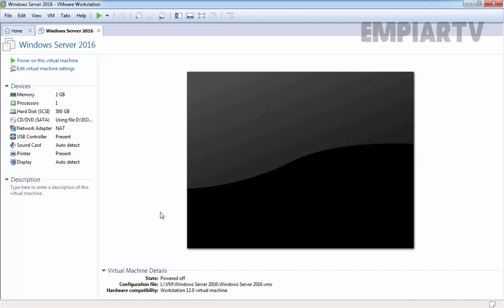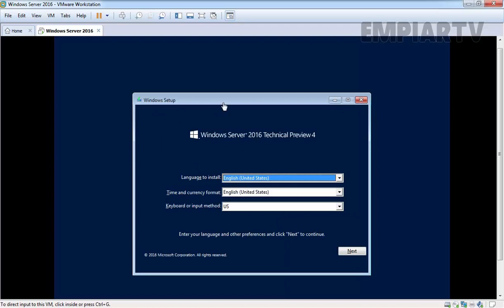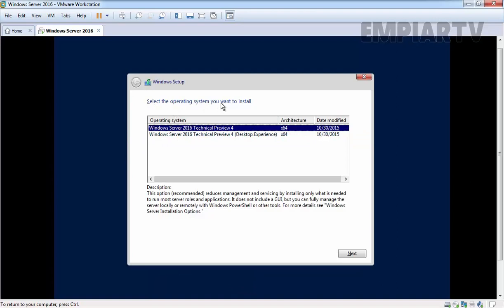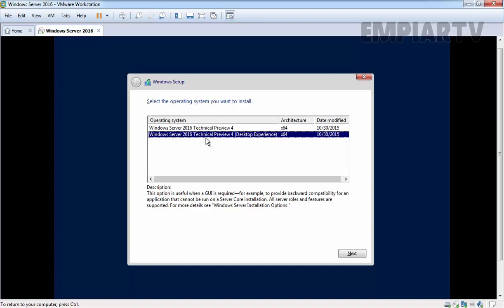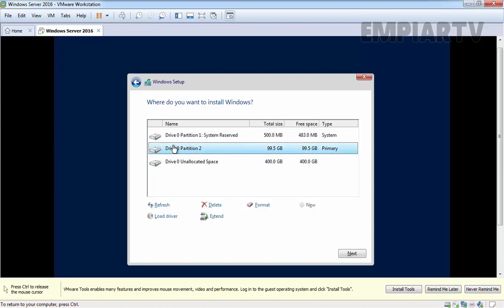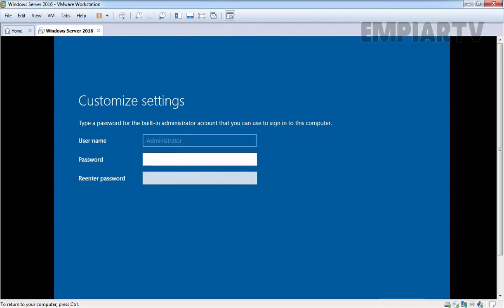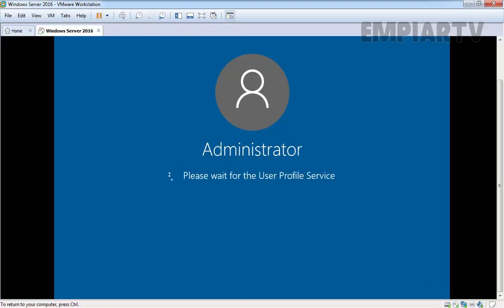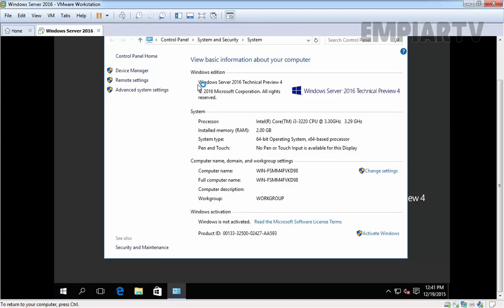How to Install Windows Server 2016 Technial Preview 4 in VMware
This video will help you with the step by step installation of server 2016 Technical Preview 4 in VMware Workstation.
During the installation process, you have two options, installing Windows Server TP4 with Desktop Experience or without.